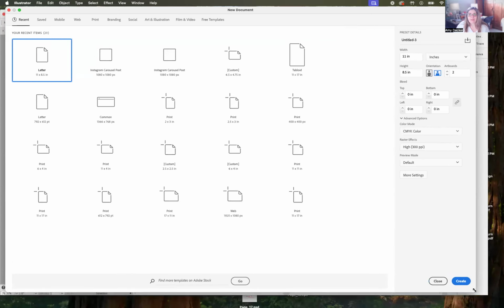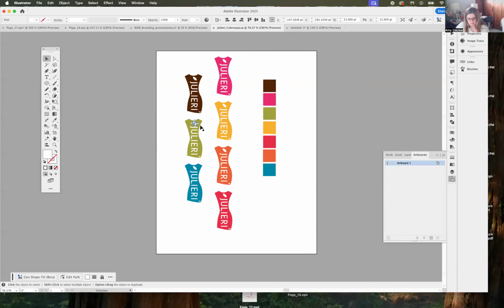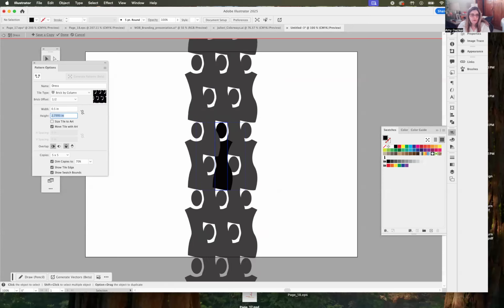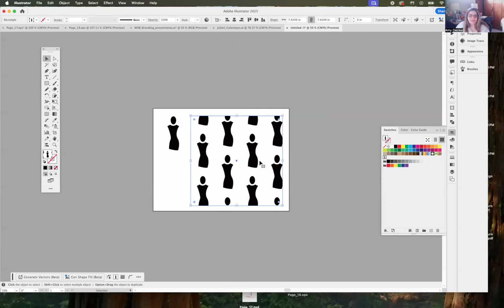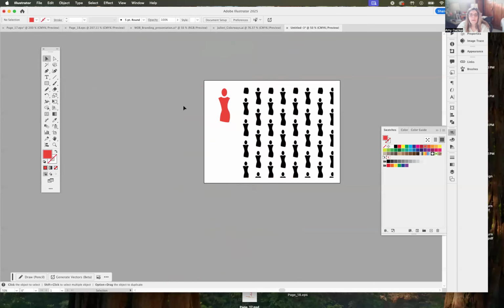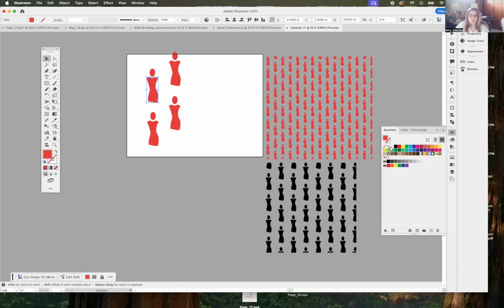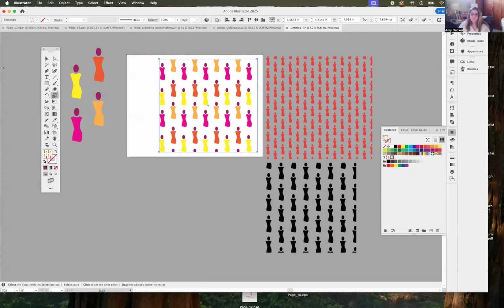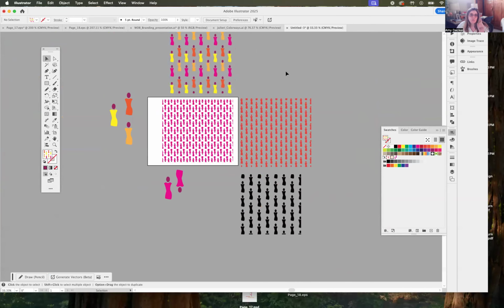GD1 P4 Patterns